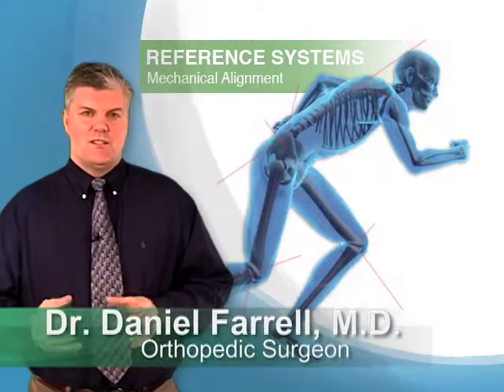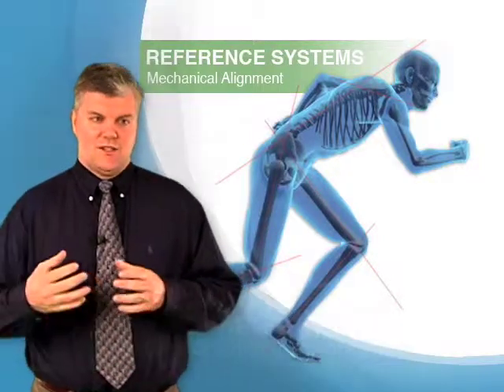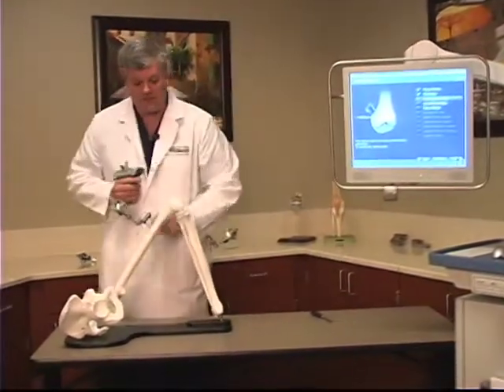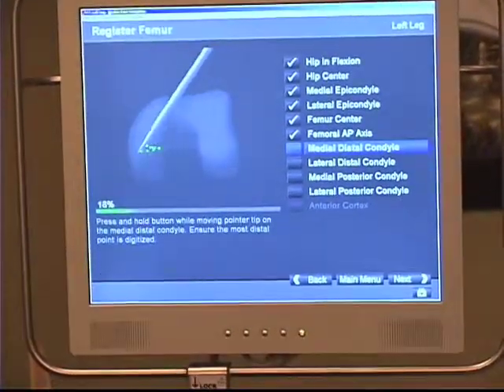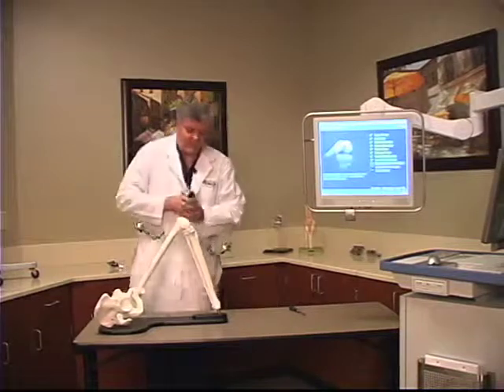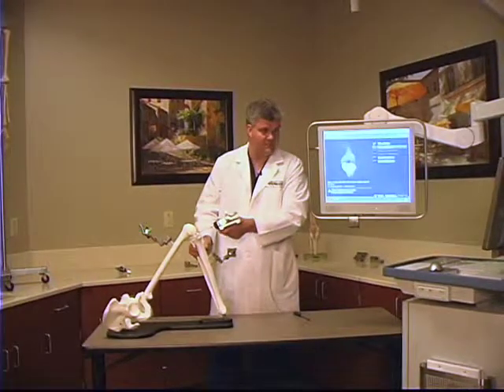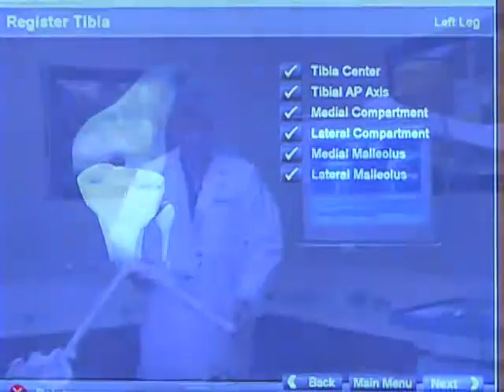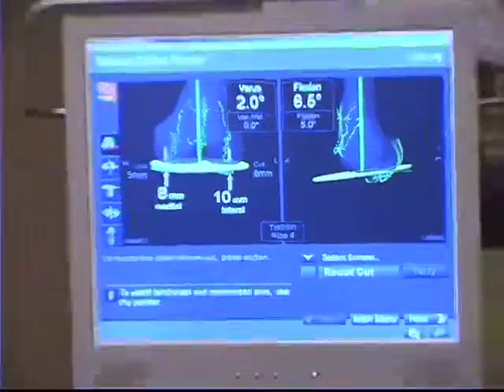Dr. Daniel Farrell- Computer Assisted Joint Replacement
Computer-assisted technology has made it possible for your orthopaedic specialist to navigate joint replacement procedures with a level of accuracy so precise it may improve the results of your surgery.

to find out more.